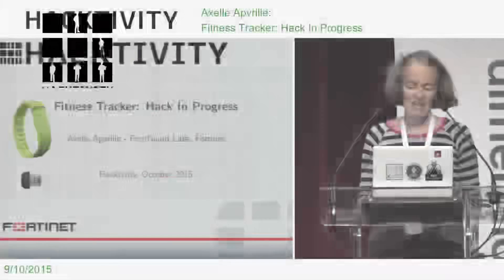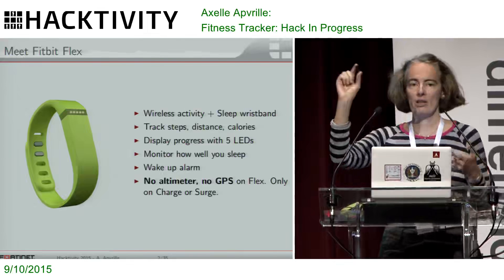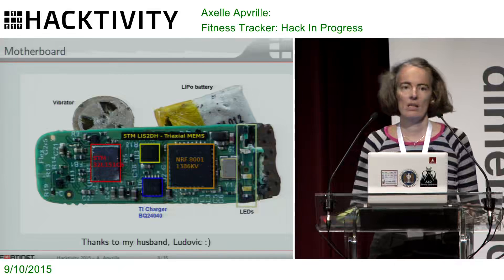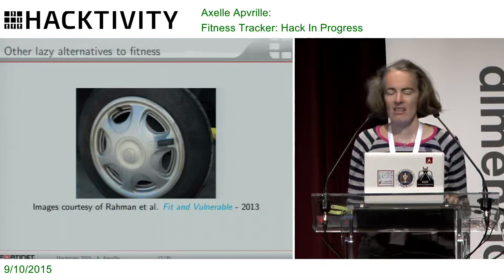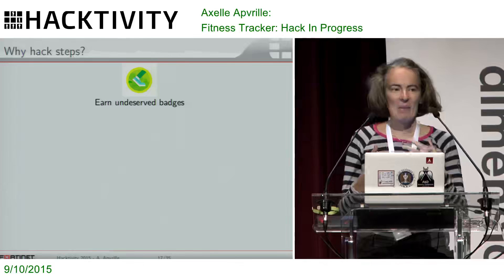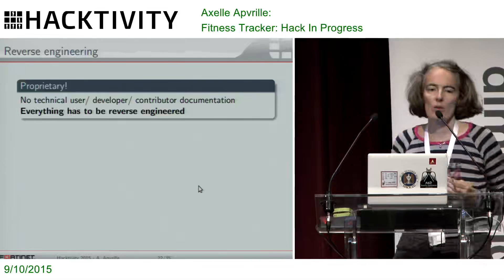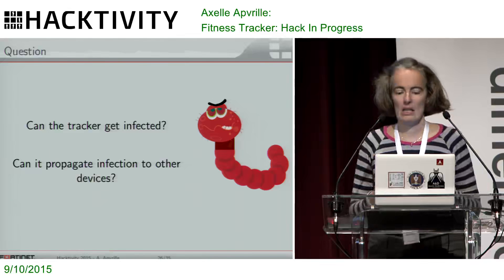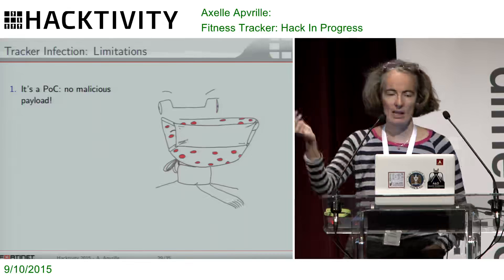Axelle Apvrille Fitness Tracker Hack in Progress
Hacktivity 12 2015 Hacking conference